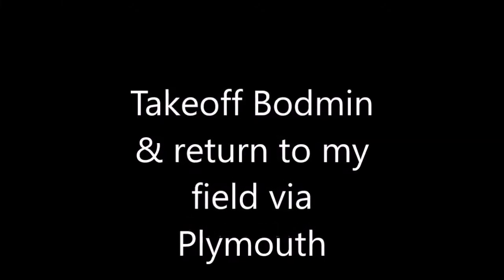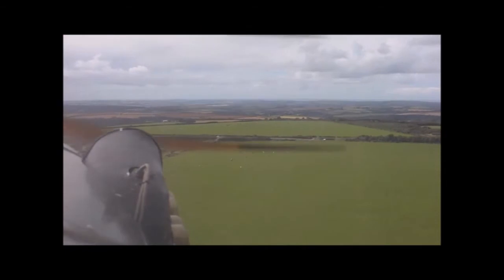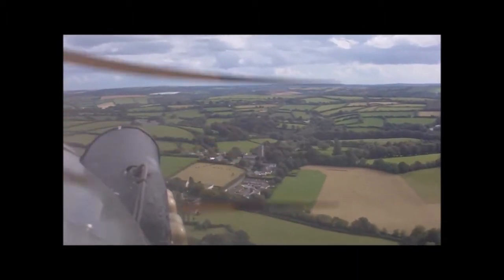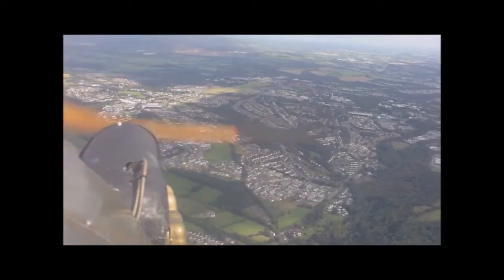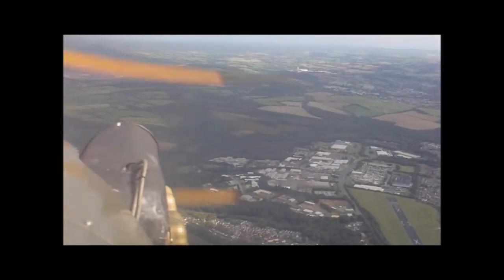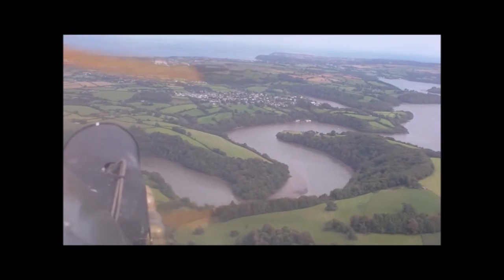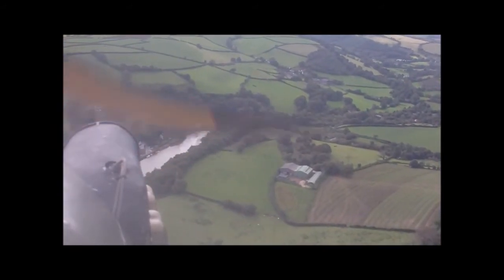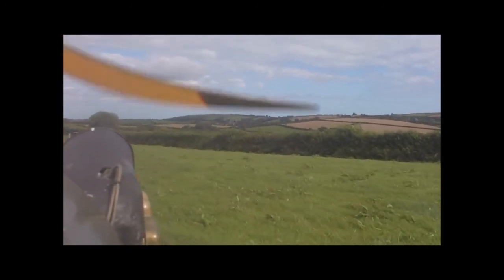Bodmin to Home via Plymouth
Cornwall to the River Dart via Plymouth in a WW2 'spotter'